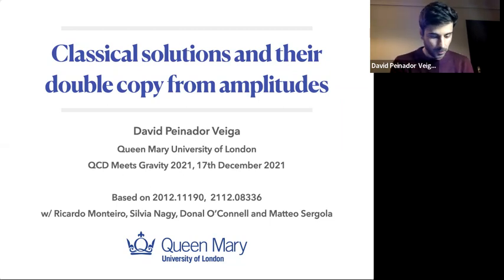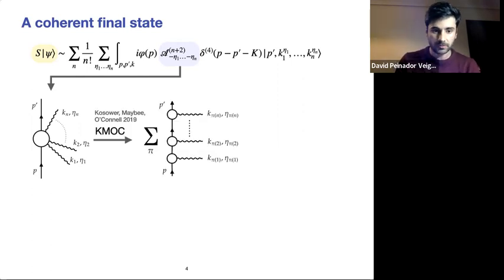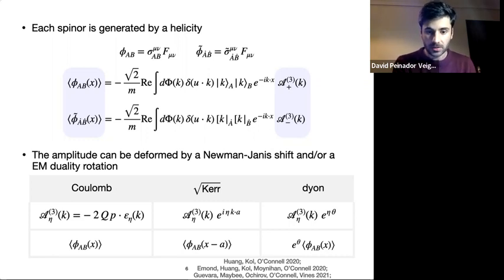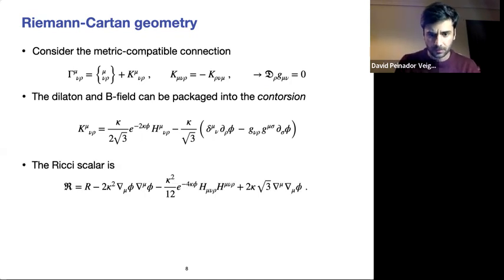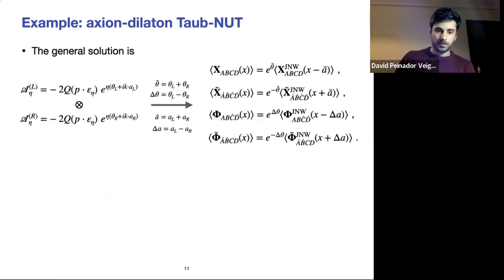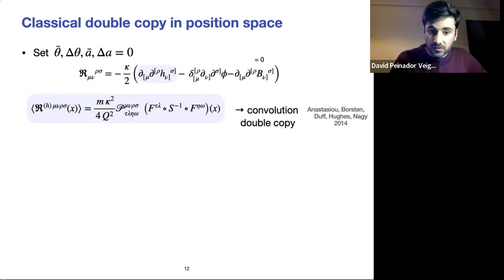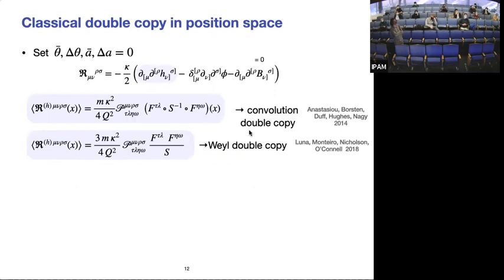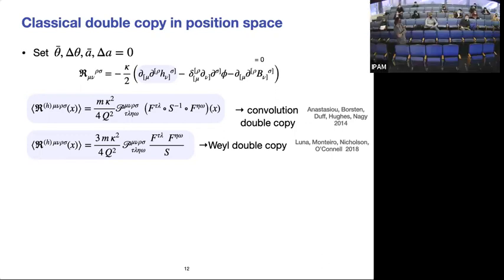David Peinador Veiga, “Classical Solutions and Their Double Copy from Amplitudes”